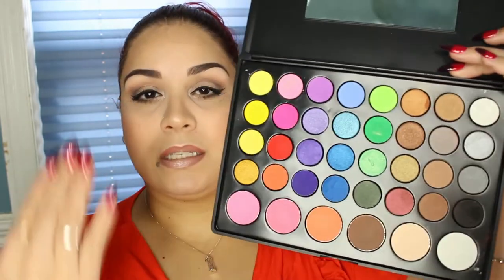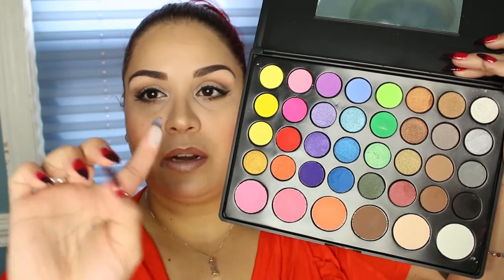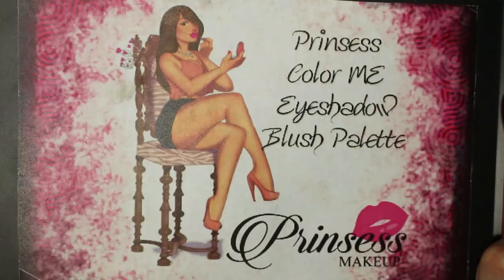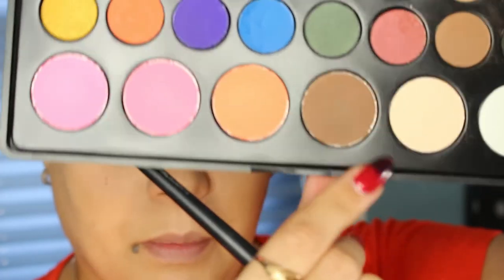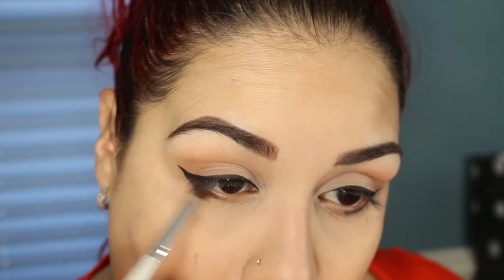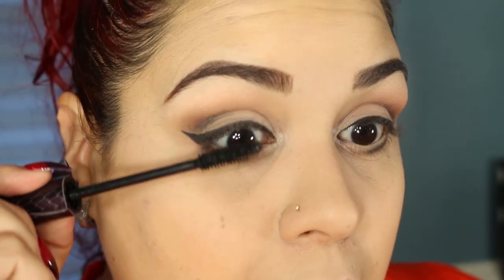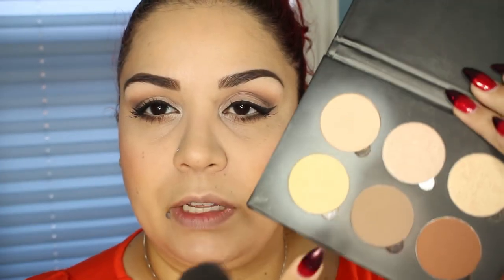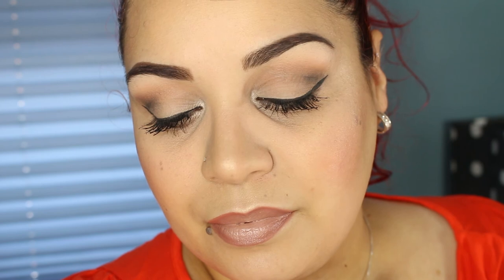GRWM Prinsess Makeup Tutorial